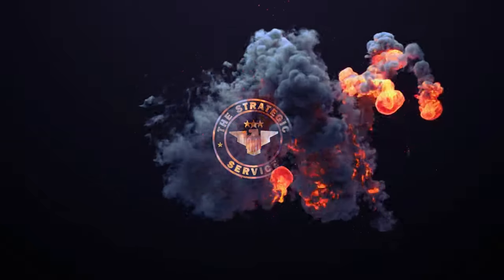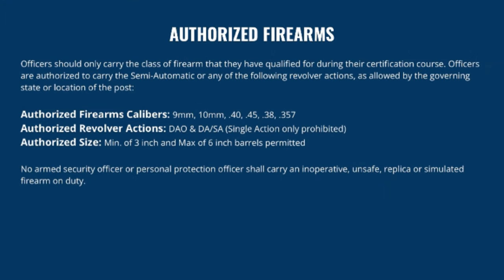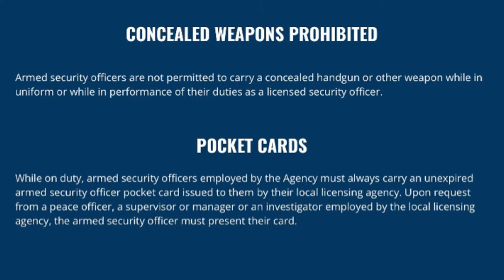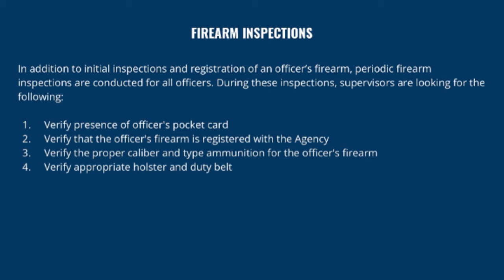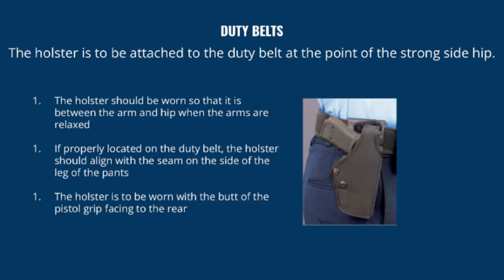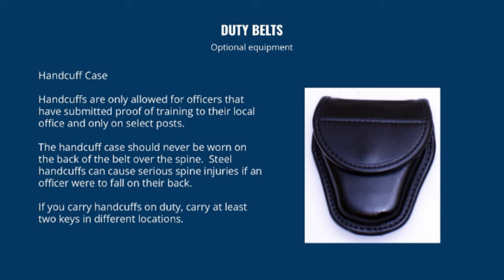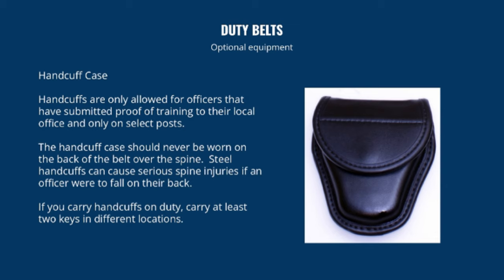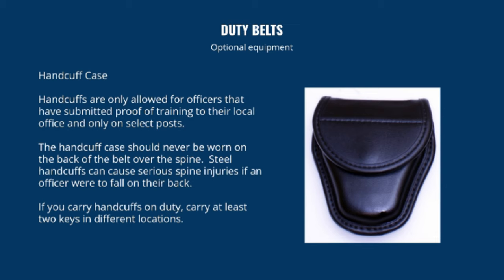Free Security Guard Training - Introduction to Armed Security, Weapons Safety and Use of Force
This video is meant to serve as an introduction to weapons safety and use of force education. Use this free training resource to train your security guards or just to answer your own questions as a viewer.

Musician: LiQWYD